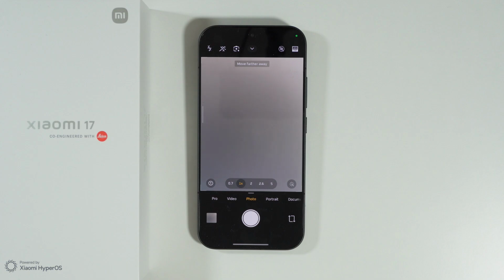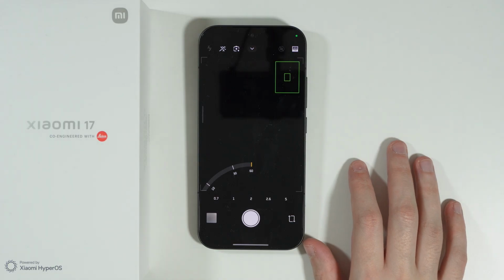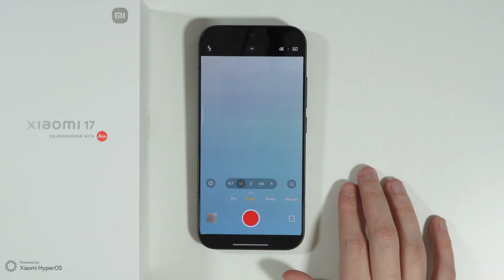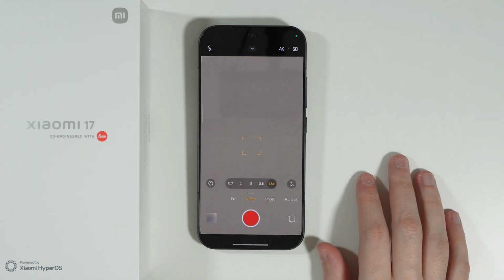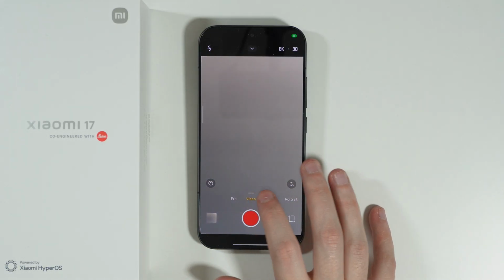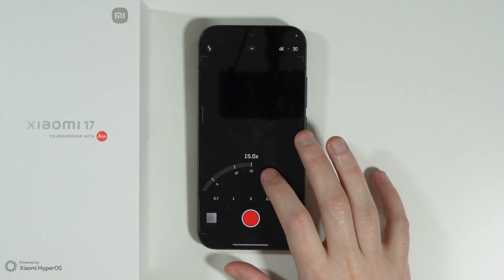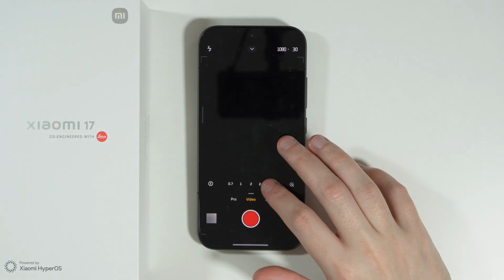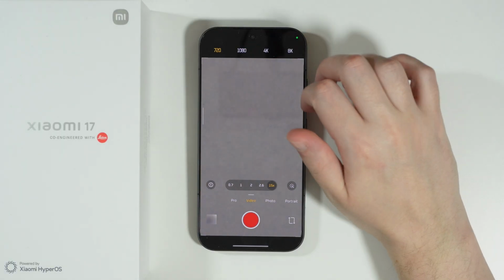Xiaomi 17: Maximum Camera Zoom Test (What is the Max Zoom in Camera?)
In this video, I'm testing the maximum camera zoom on the Xiaomi 17 to find out just how far it can go. We'll explore the zoom capabilities, showcasing various shots at different zoom levels to see how well the camera performs in capturing details from a distance. Join me as we uncover the limits of this impressive smartphone camera!